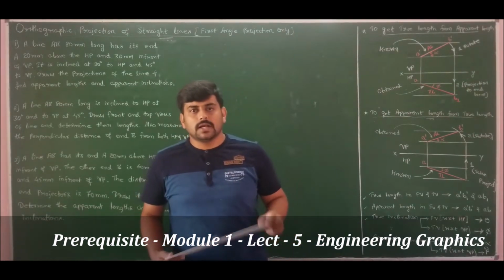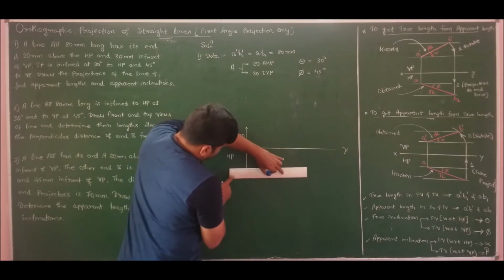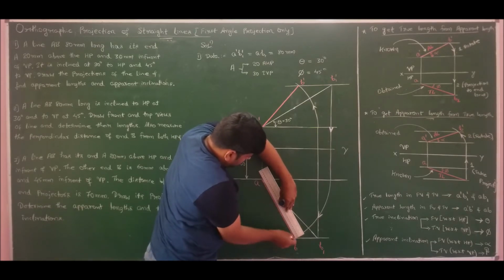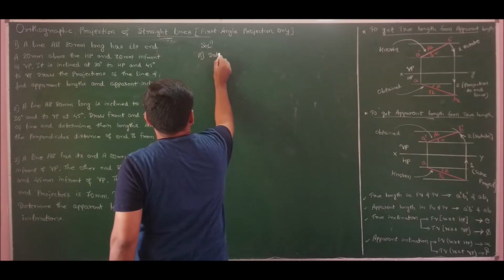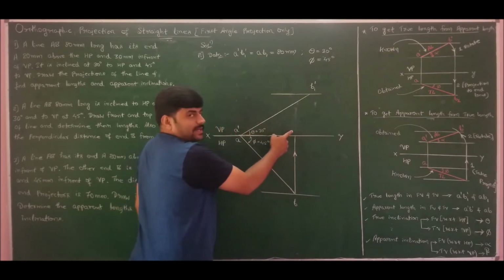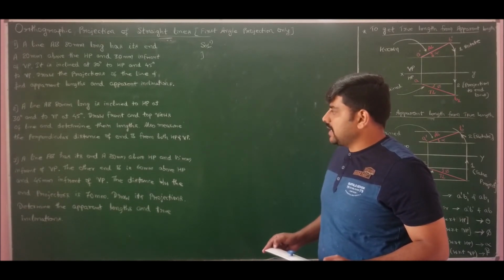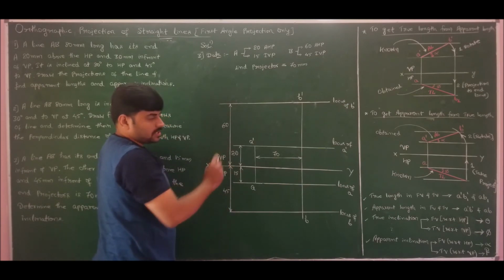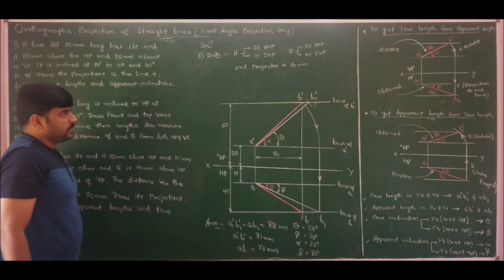06 - Level 1 problems on orthographic projection of straight lines - Module 1- Graphics by GURUDATT.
In this lecture, level 1 problems on orthographic projection of straight lines are discussed, prerequisite is attached in the following link: